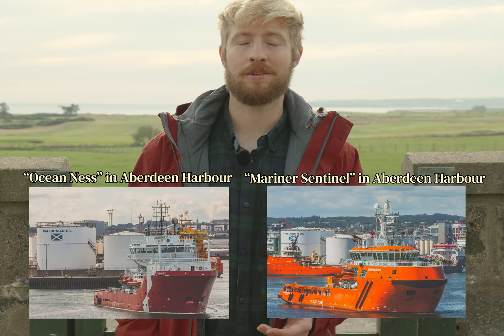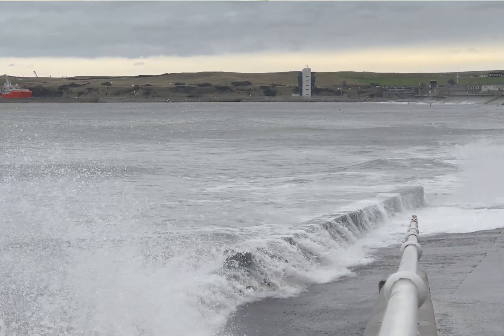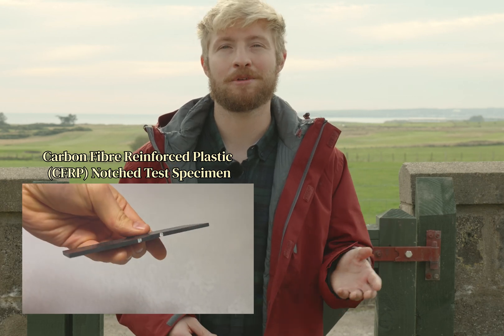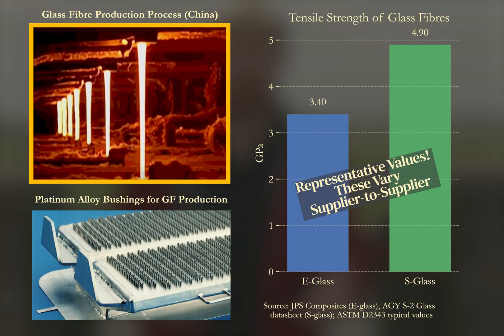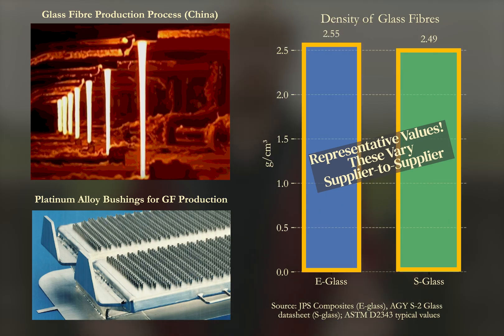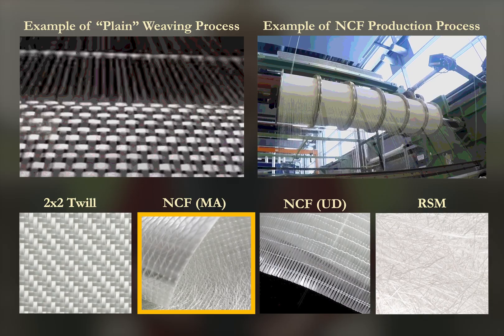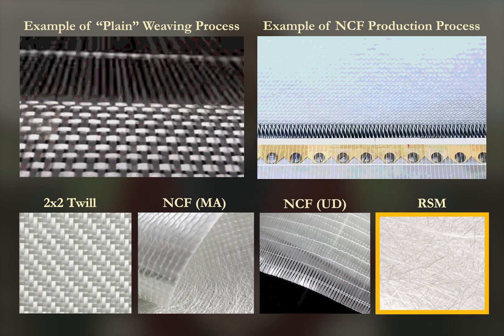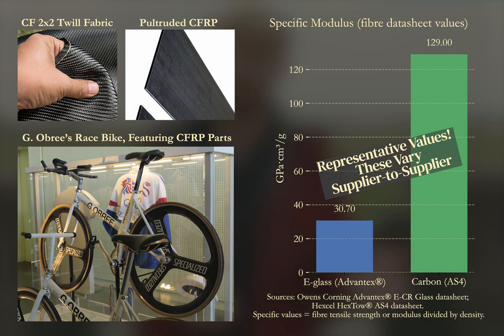What’s Inside a Wind Turbine Blade? – Part 1: Fibres Explained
This video explains the fibre materials used in modern wind-turbine blades.

Topics covered:
-What E-glass and S-glass are made from
-How fibres are drawn and formed into fabrics
-Differences between woven, twill, and non-crimp fabrics
-When carbon fibre is added for stiffness and why it’s expensive

Part 1 focuses on fibres — the main load-bearing component of composite blades. Part 2 looks at resins, cores, and how these materials are combined in manufacture.